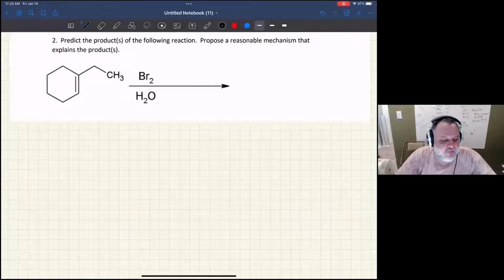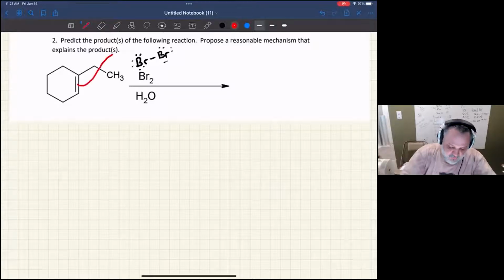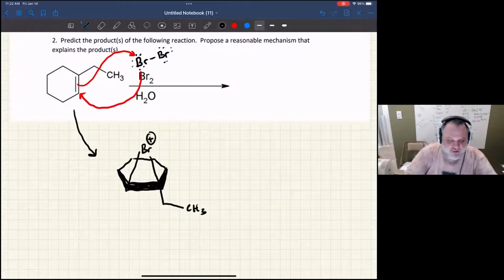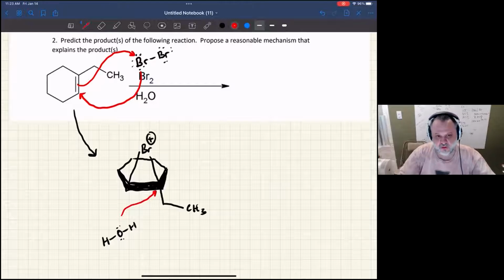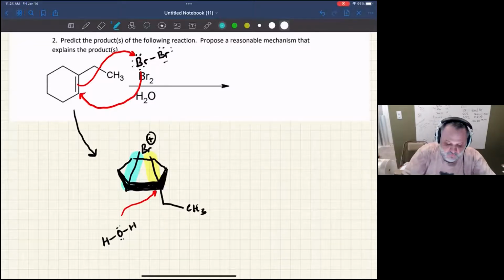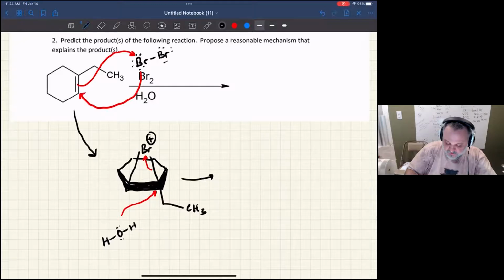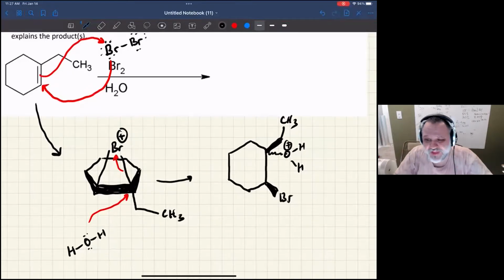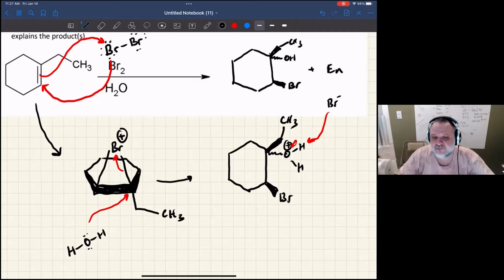Organic Chemistry 1 - Chapter 8 - Problem 2